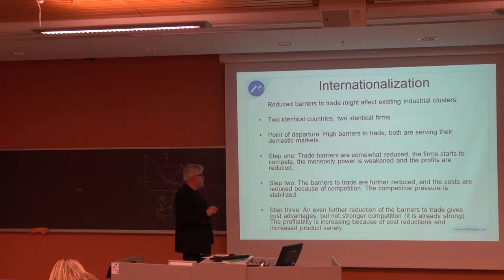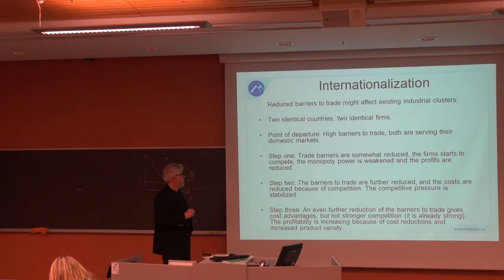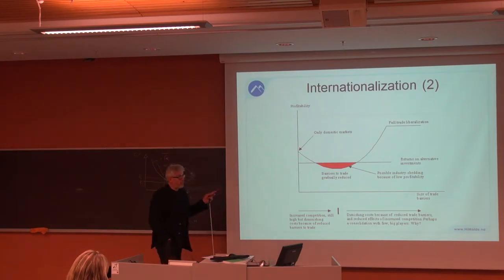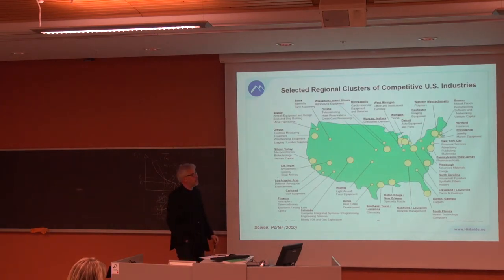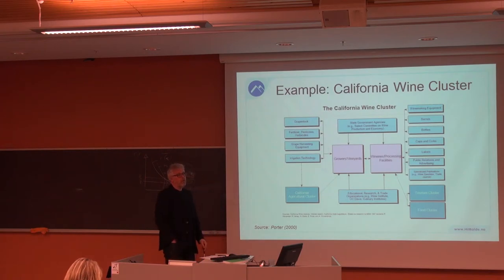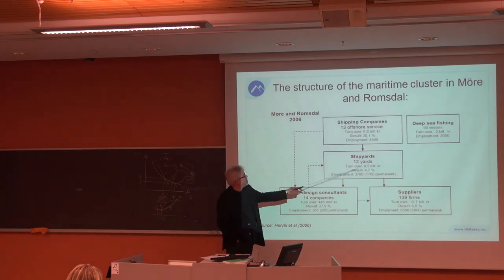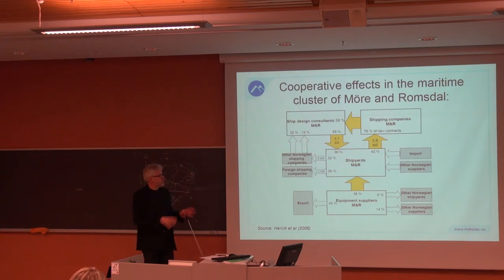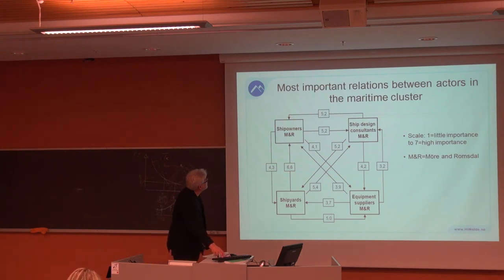01-F-22 TRA410 Forelsening (24. apr. 2015)